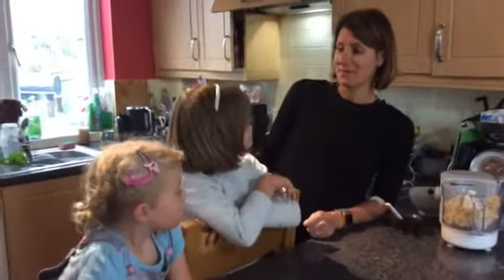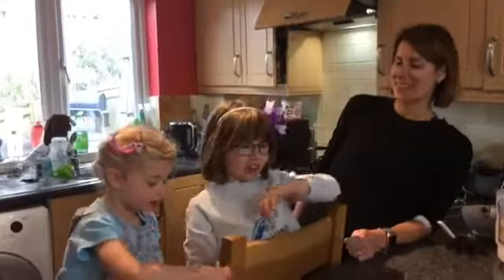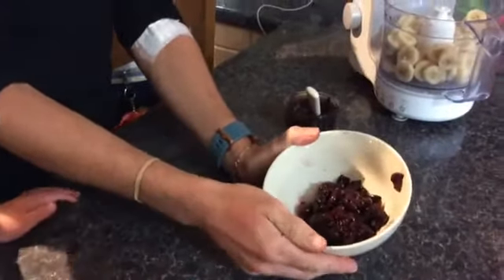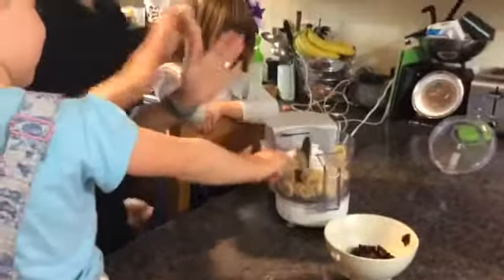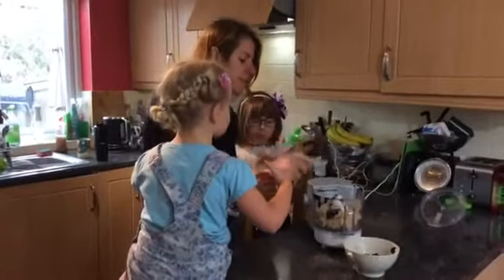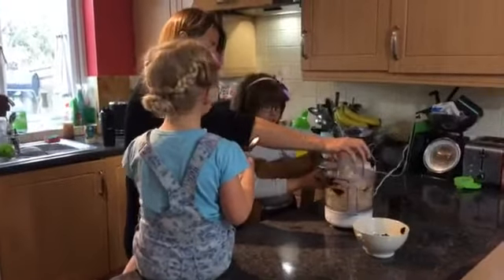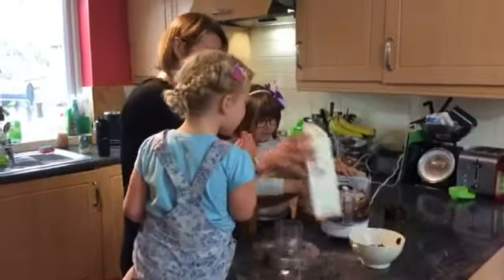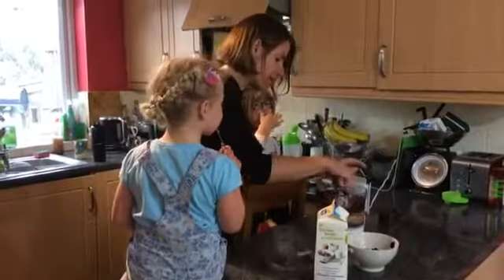Black Forest Nice Cream 24 04 19